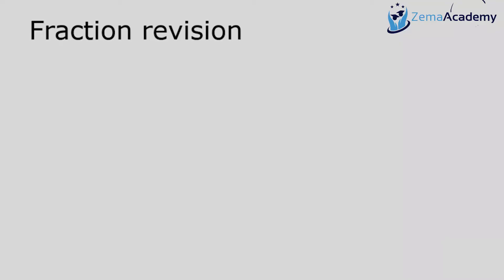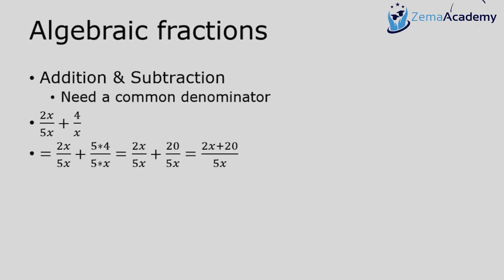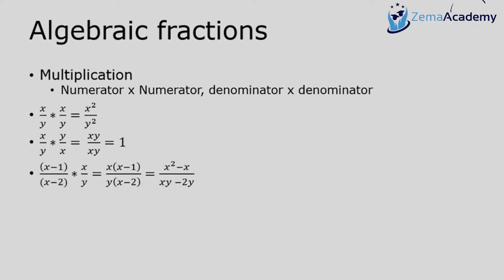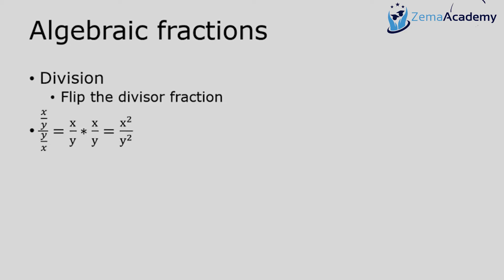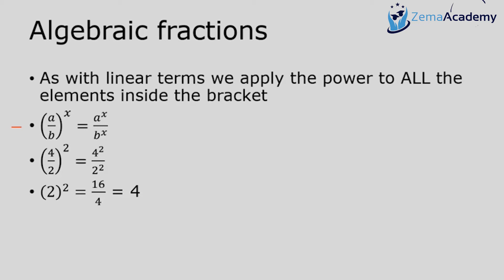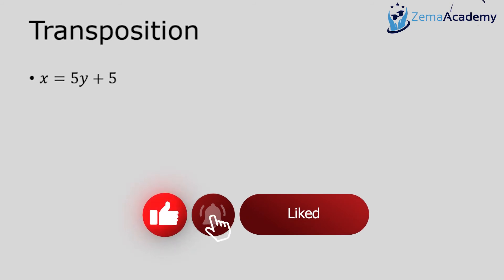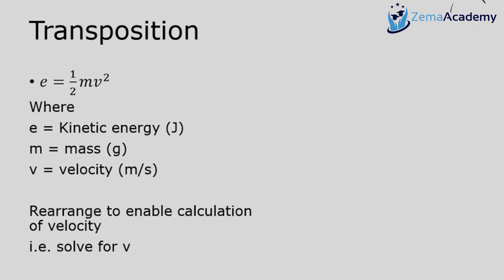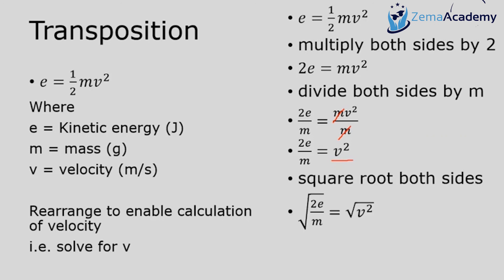Algebraic fractions and Transposition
Zema Academy Presents: Algebraic fractions and Transposition

What is a transposition in algebra?
An exchange of two elements of an ordered list with all others staying the same. A transposition is, therefore, a permutation of two elements